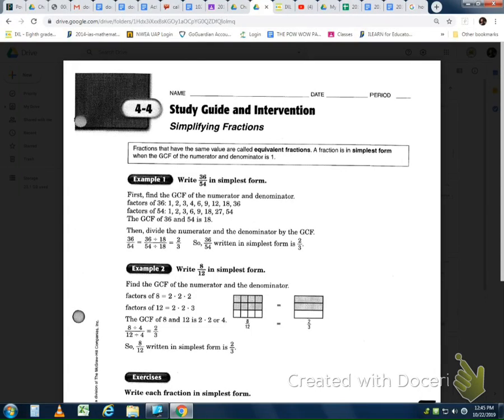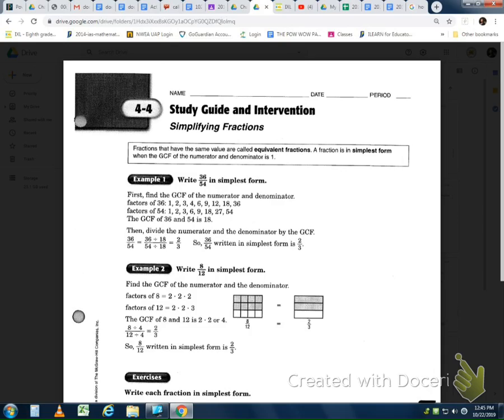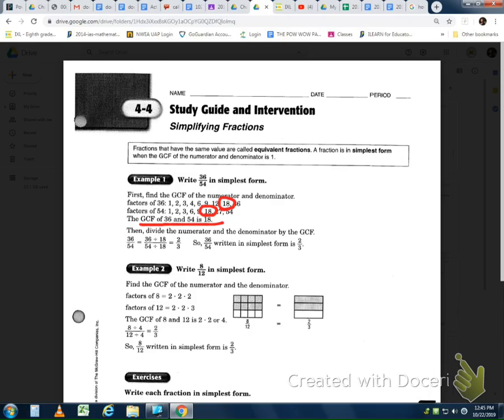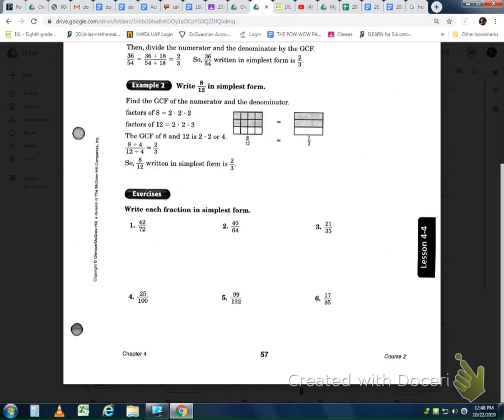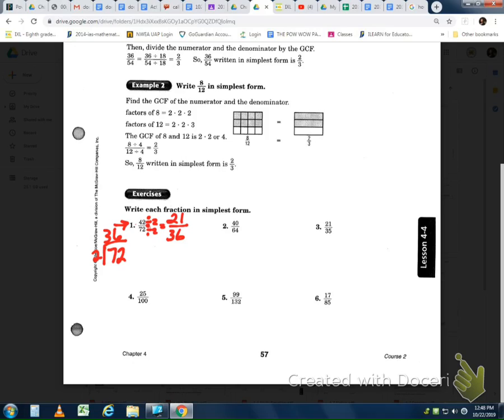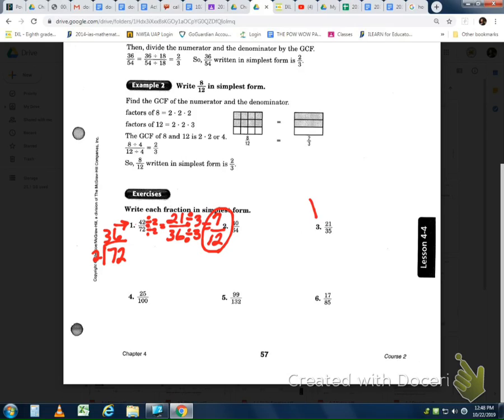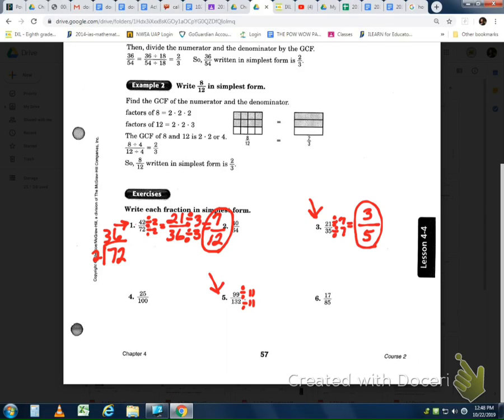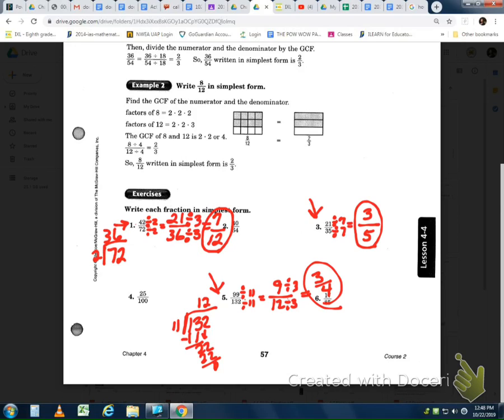4.4 Simplifying Fractions